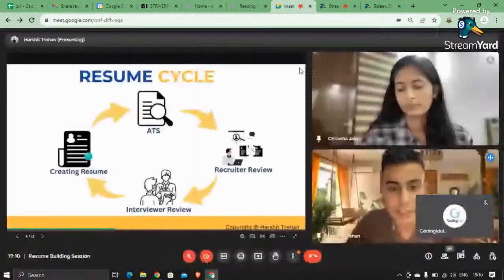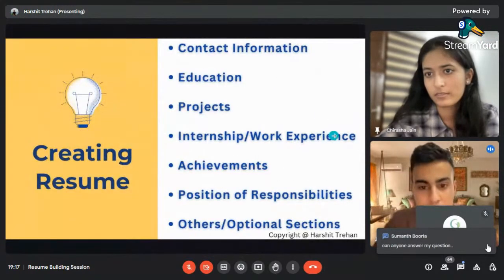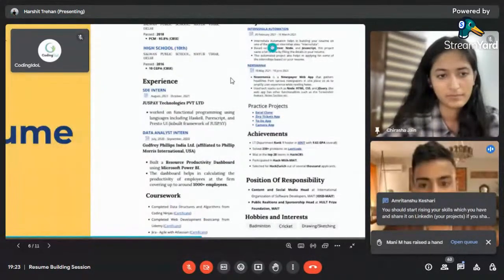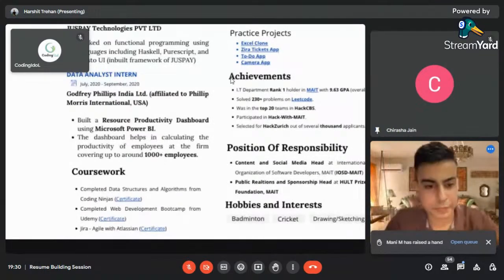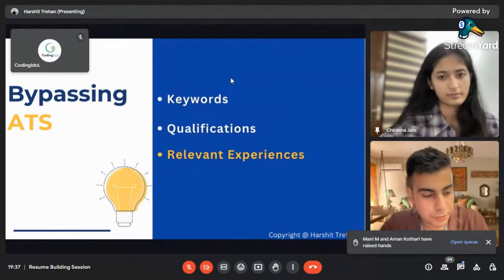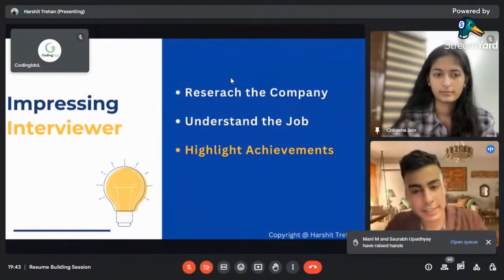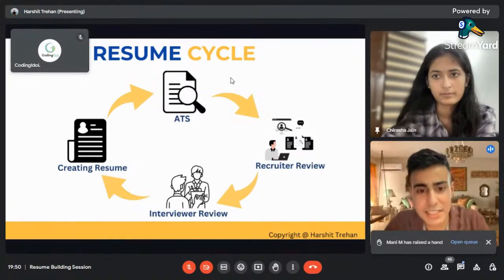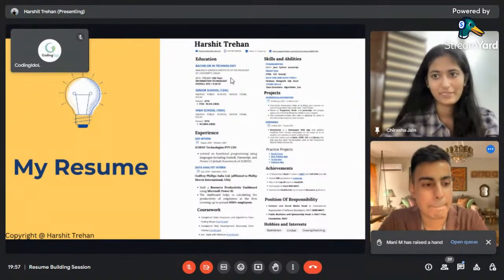Resume Building Session with Industry Expert || Codingidol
Exciting News! Join our Resume Building Session with Industry Expert HARSHIT TREHAN - Software Engineer at Atlassian, and Ex-Juspay, with over 15K+ followers on LinkedIn ! 🌟

🕖 Time: Starting at 7:00 PM

Are you eager to master the art of crafting a standout resume that can propel you towards your dream job?
Whether you're a recent graduate, a job seeker, or a seasoned professional aiming for career advancement, this session is tailored to equip you with the essential skills to create a resume that makes an impact.  💯

📌 During this session, you will be able to:
✒ Craft a powerful resume summary.
✒ Tailor your resume to match specific job opportunities.
✒ Steer clear of common resume pitfalls.
✒ Engage in a productive Q&A session.

We look forward to welcoming you to this transformative workshop!